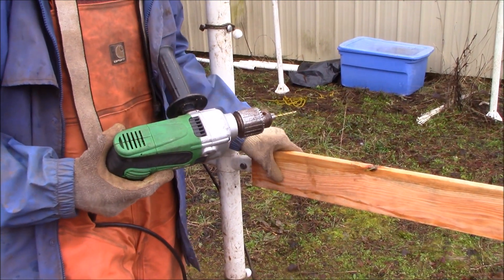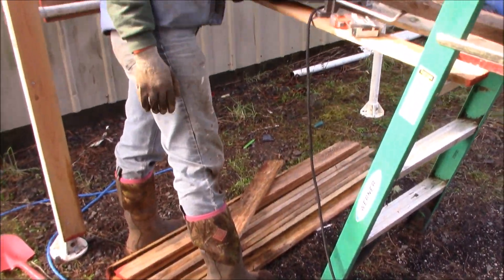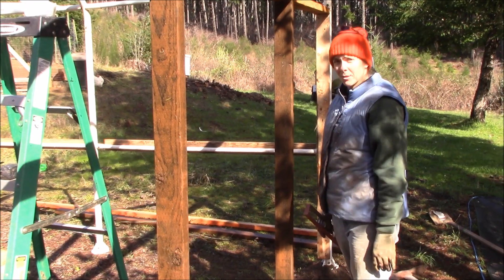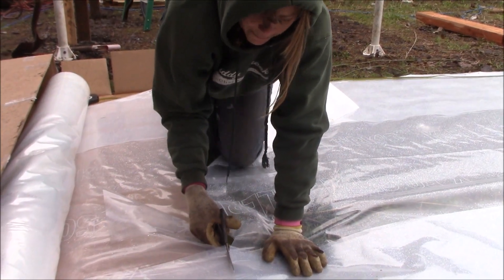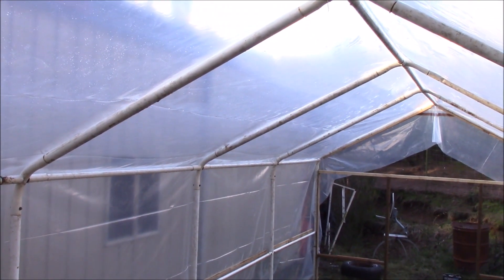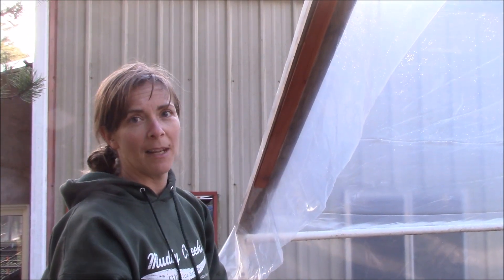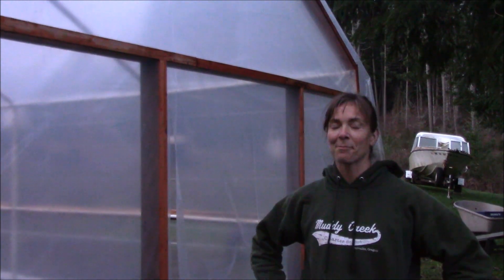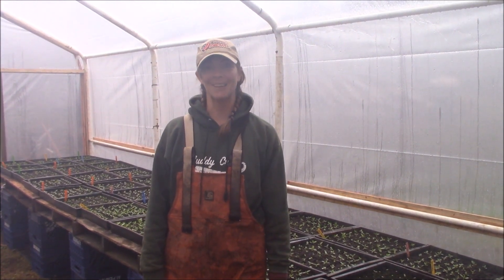DIY Re-Purposing a Carport into a Greenhouse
What do you do when you run out of greenhouse space?  You improvise.  Here's a little "how to" tutorial about how we created a new greenhouse space out of a free-to-us carport structure.  This is a prefab Costco structure that was gifted to us and allowed us to add on extra growing space to our over flowing propagation greenhouses.